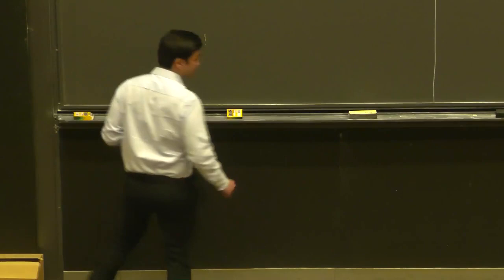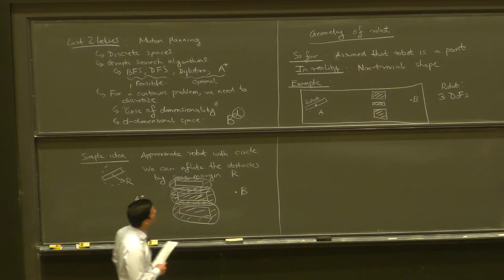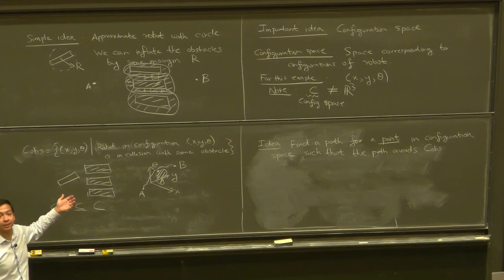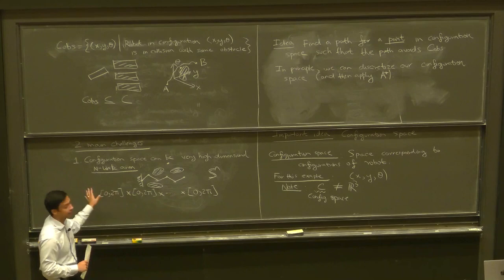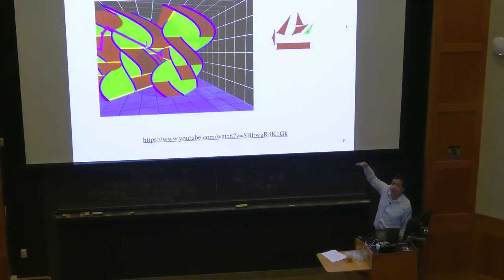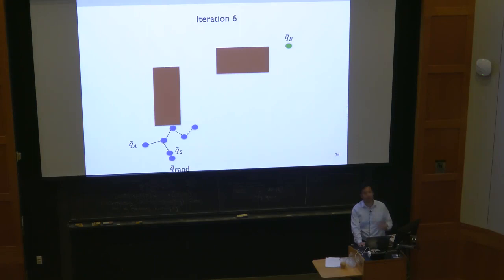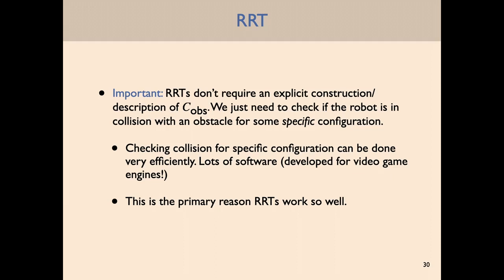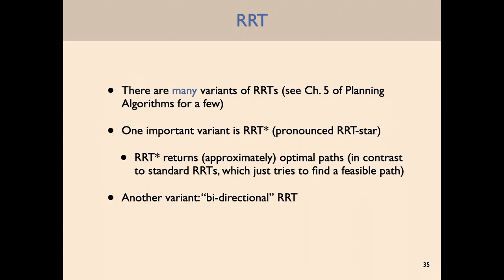Lecture 8: Princeton: Introduction to Robotics | "Randomized motion planning (RRTs)"